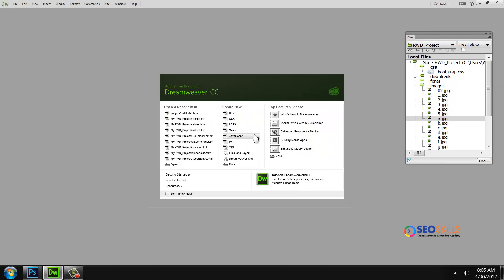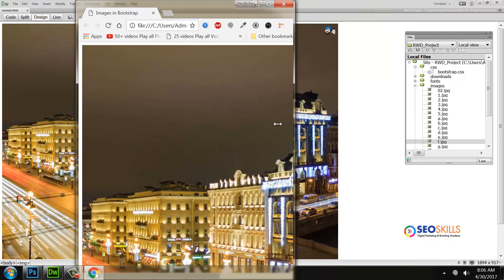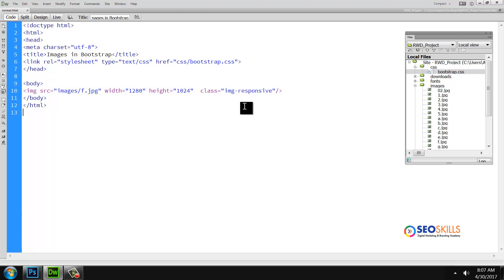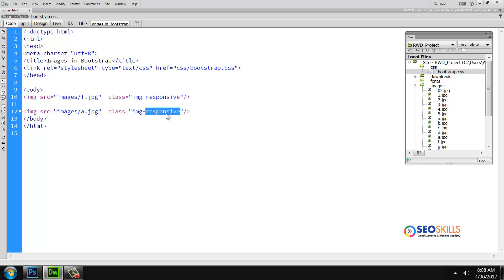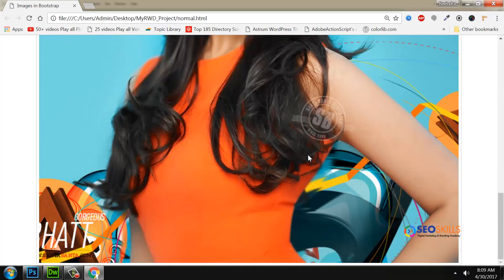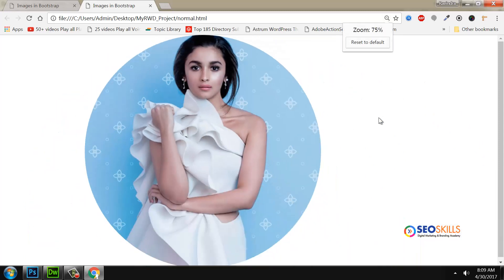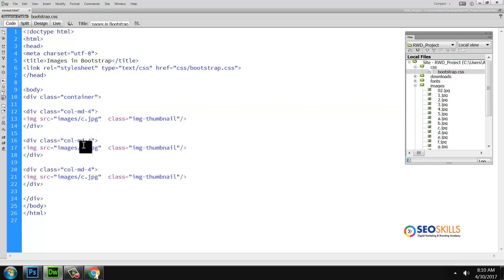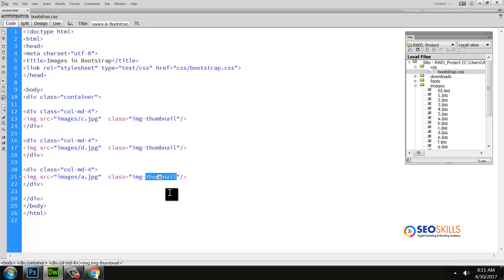Working with Bootstrap Images - Making Responsive Images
In this video you will be learning:
Bootstrap images
Our Courses
UI UX Design Course